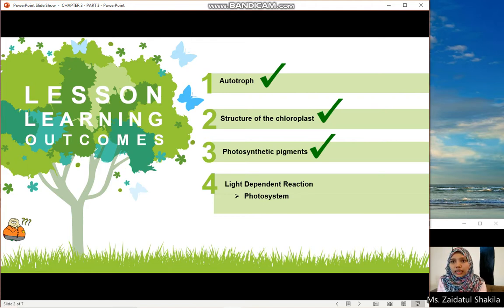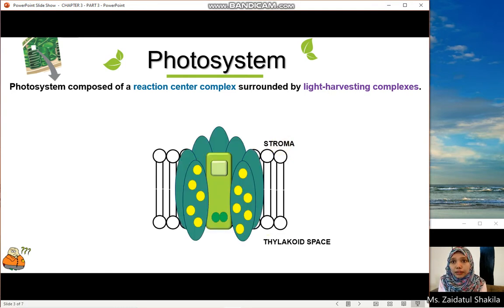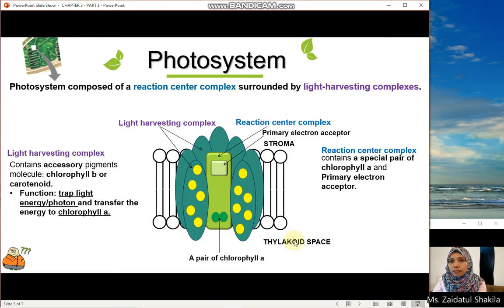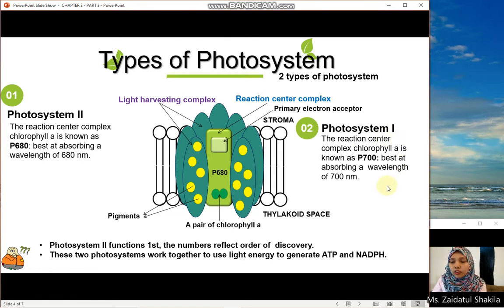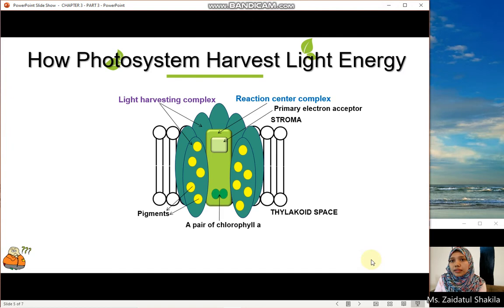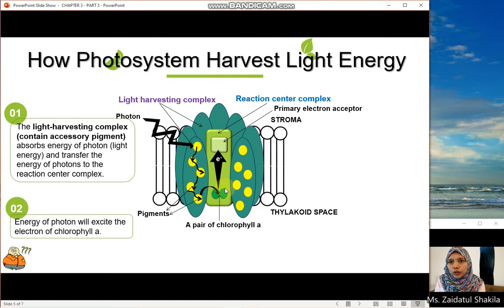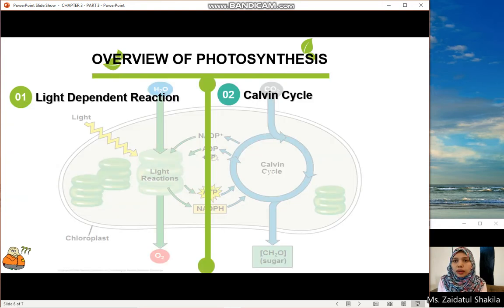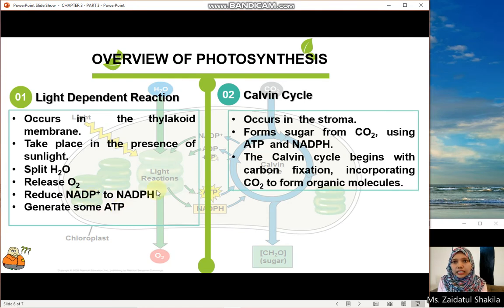3.3 CHAPTER 3 PHOTOSYNTHESIS_PHOTOSYSTEM